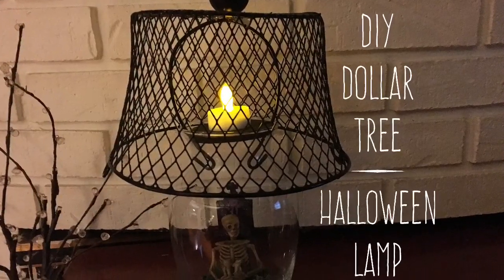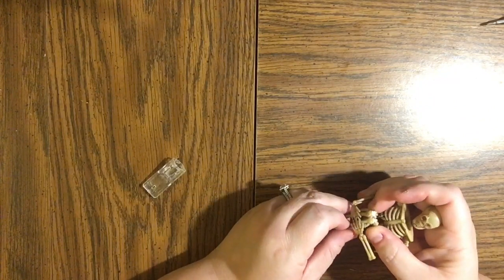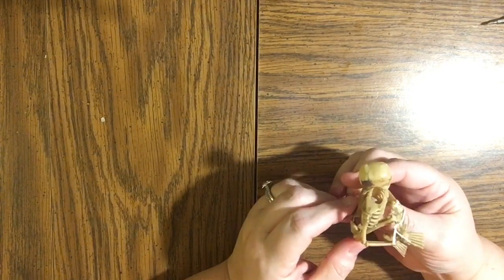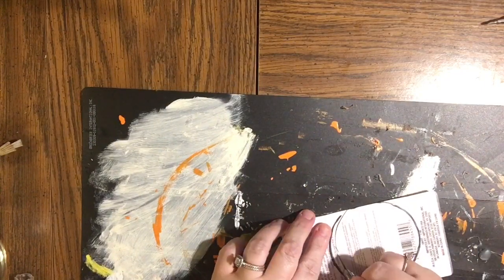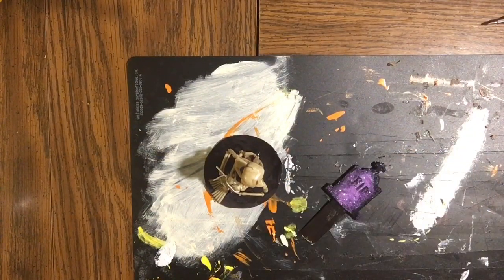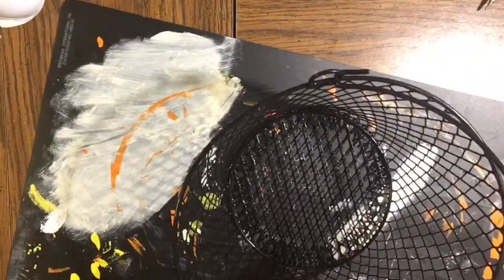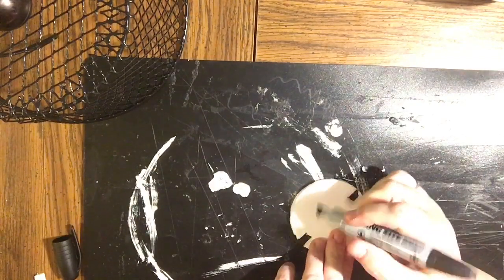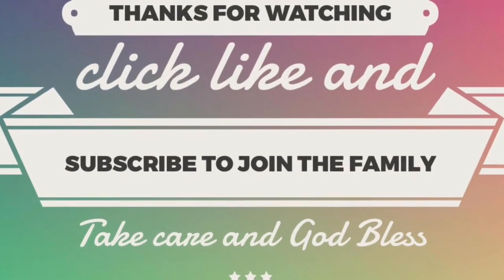DIY Dollar Tree Halloween Lamp Decor 2017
Here is a Halloween version of the memory lamp I made this summer.